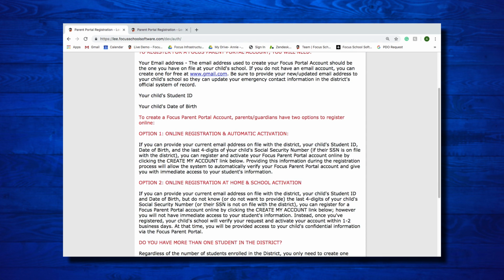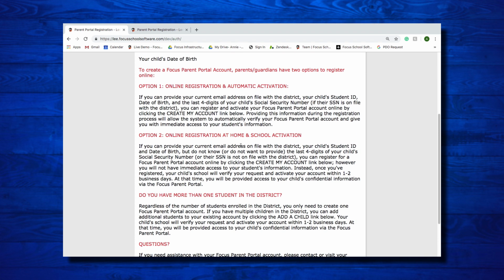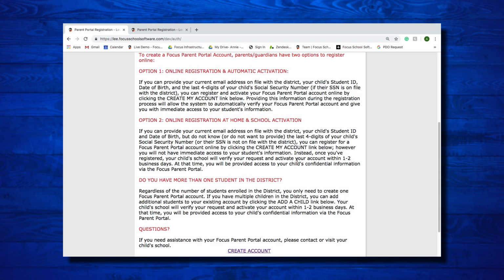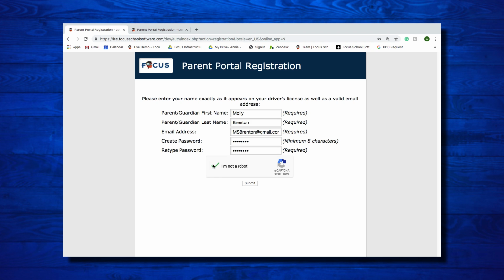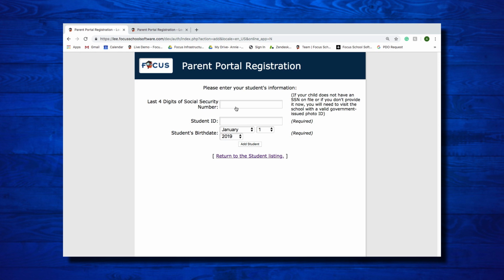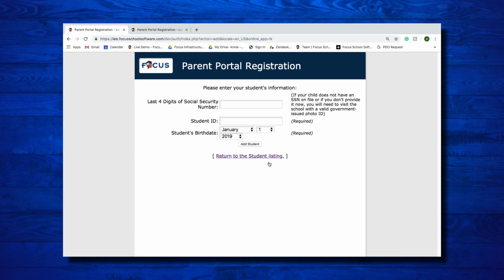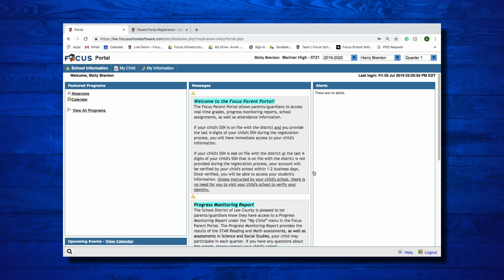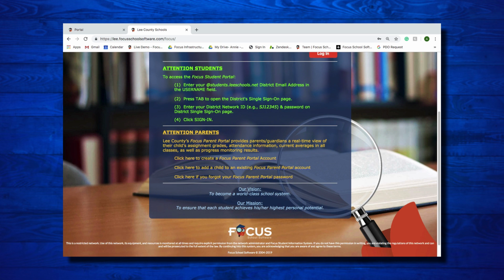Focus Video #1 Parent Portal Registration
In this lesson you will lear how to create your Parent Portal Account.